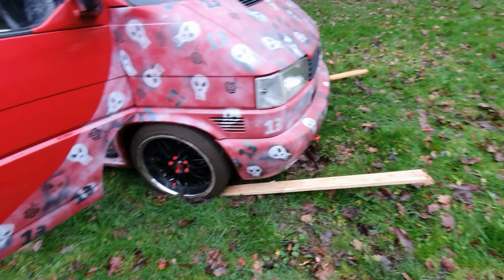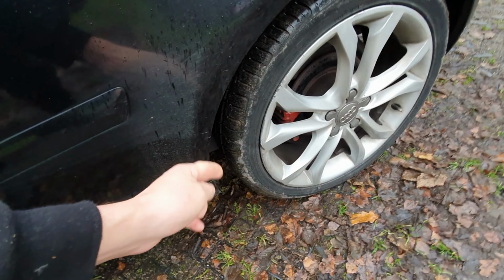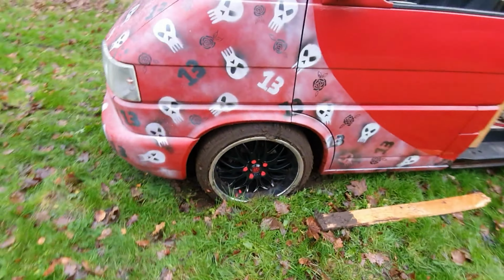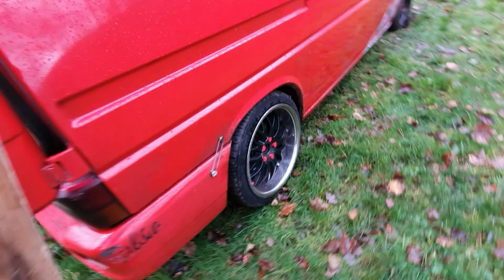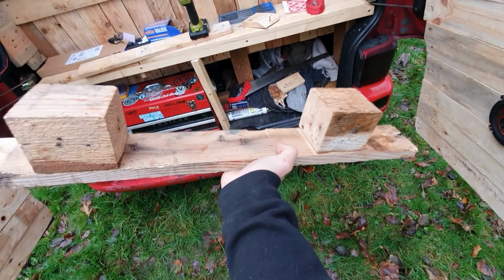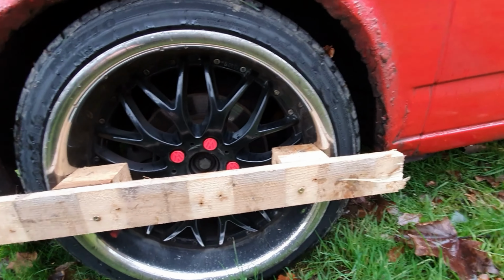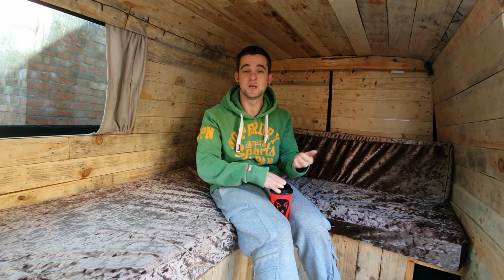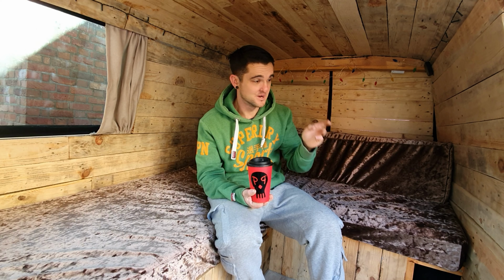Slammed T4 Gets Stuck In Feild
I Only Went To Take A Picture!!!